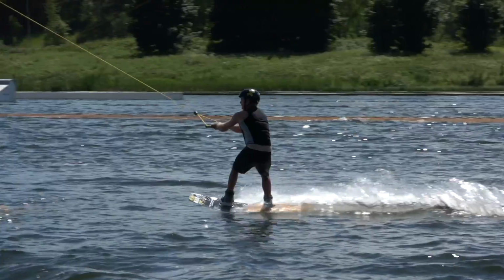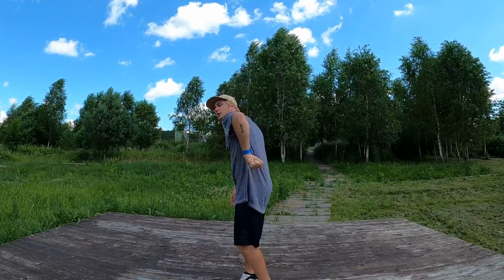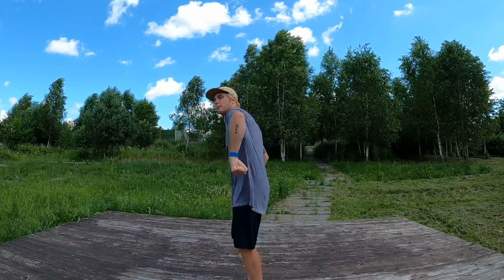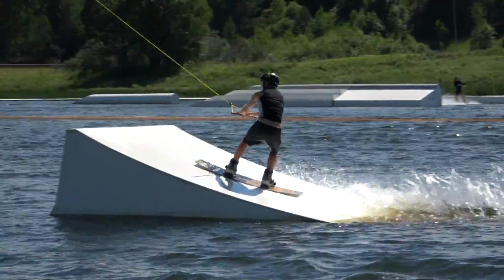HOW TO BACKSIDE 180! - WAKEBOARD - WAKEBOARDING - KICKER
JB ONeilll teaches you how to backside 180 off the kicker wakeboarding at the cable park!!